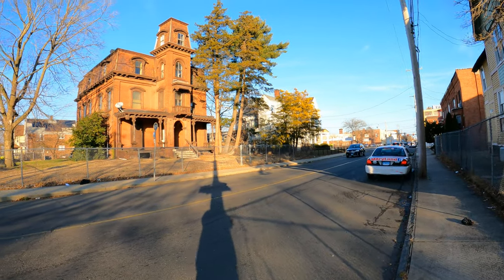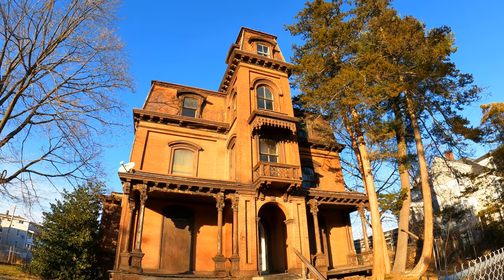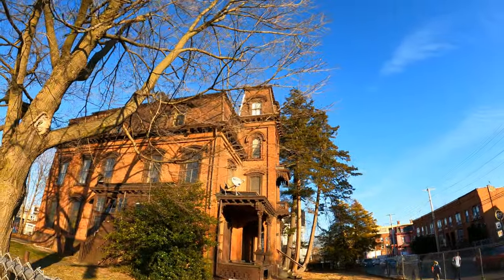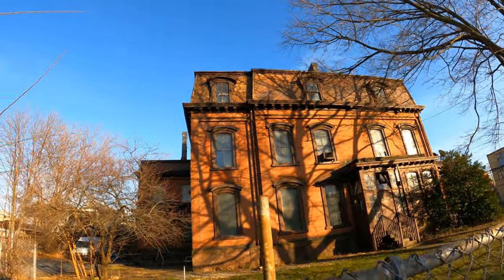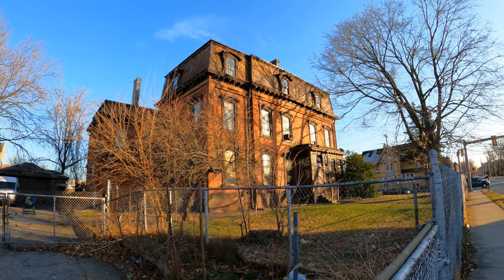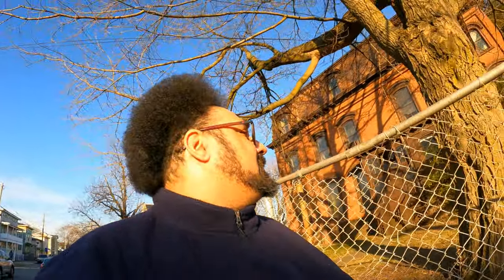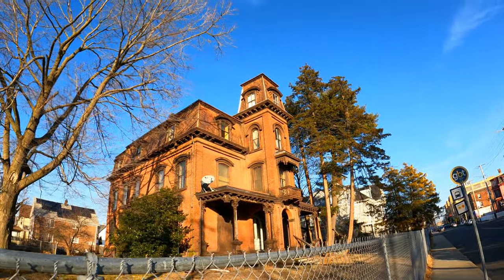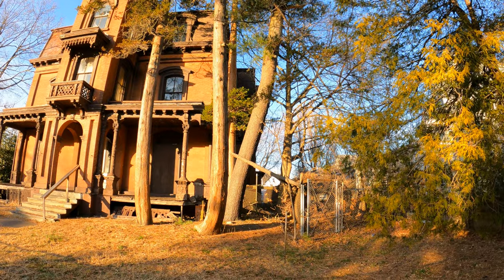Amazing Victorian Mansion In The East Side of Bridgeport CT Built in 1860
On the corner of Barnum Ave. and Kossuth St. at 361 Barnum Ave is an Amazing Victorian Mansion built in 1860. Was owned by Dr.Joseph A. Dugas. Dr.Dugas used the mansion as a doctors office.

About Joseph A. Dugas

Rank: Captain

Branch: US Army

Service: World War 2

Joseph A. Dugas's Timeline
March 28, 1914
Birth of Joseph A. Dugas
CT, United States

Age 84
Death of Joseph A. Dugas
Bridgeport, CT, United States

Burial of Joseph A. Dugas
St Michaels Cemetery, Stratford, CT, United States